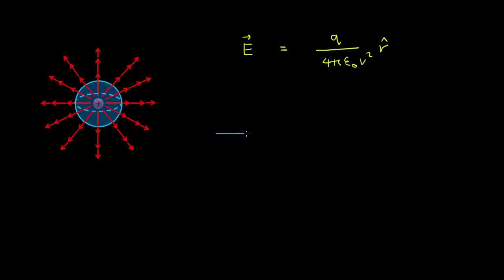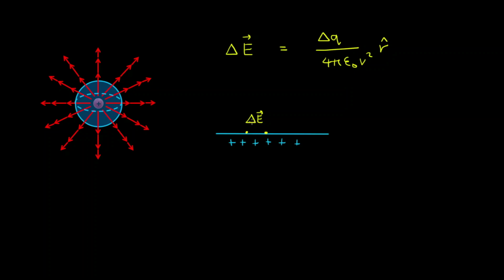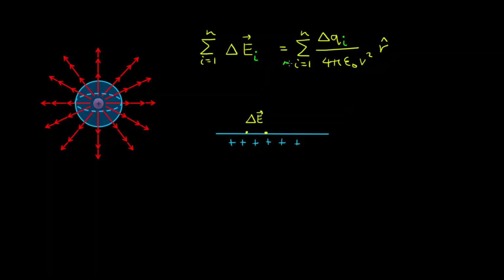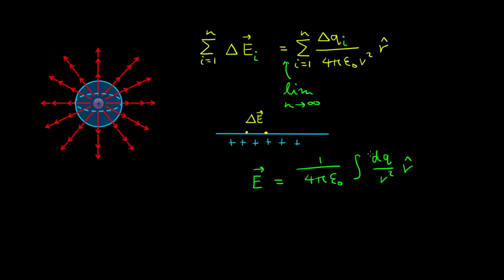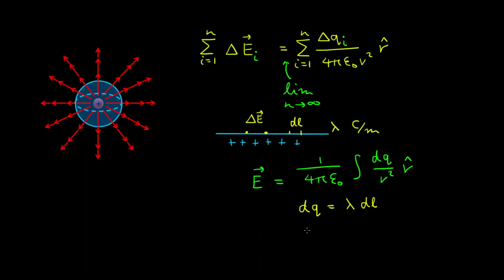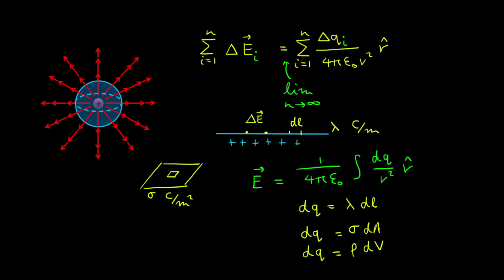Electric Fields, Charge Distribution, Integration - Physics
This Physics video explains an alternative method to Gauss's law, using integration to find the electric field due to a continuous charge distribution.